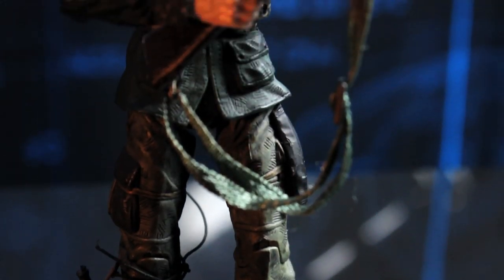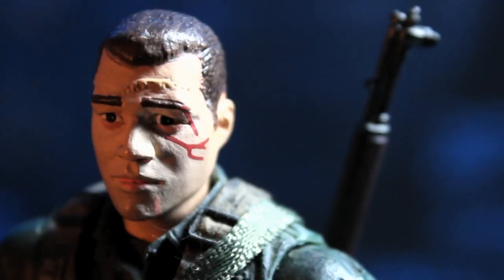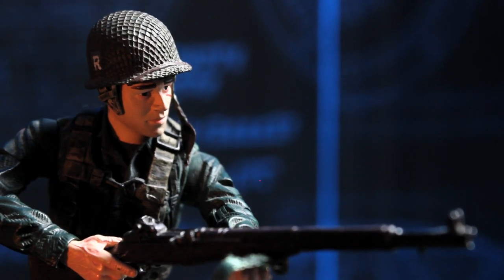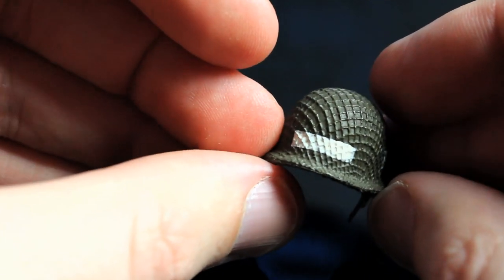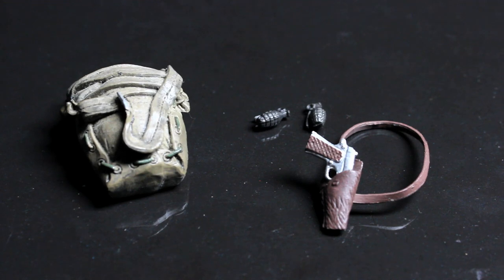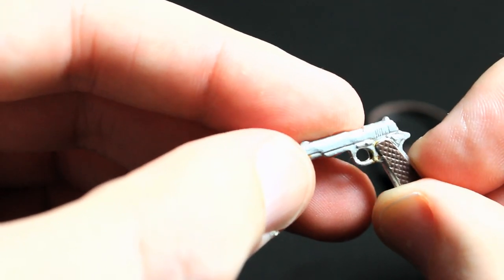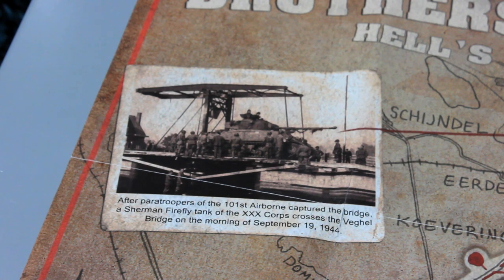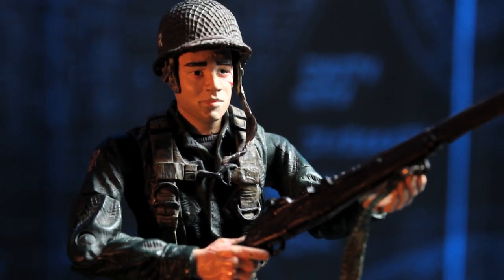Brothers in Arms: Sgt. Matt Baker - Toy Chat!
In this Admiralty Entertainment episode, Sku breaks down this rare Brothers in Arms Hell's Highway action figure of Sergeant Matt Baker. The video game character jumped into Normandy and Holland during World War 2 and is seen here for the first and only time in toy form.